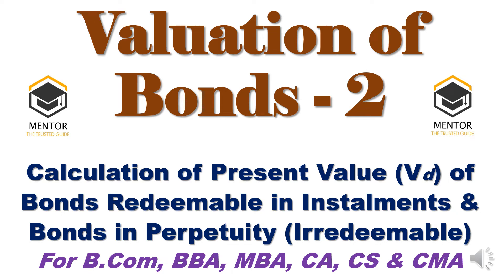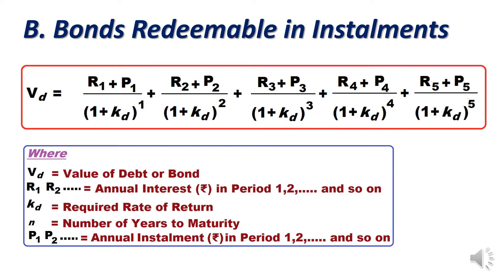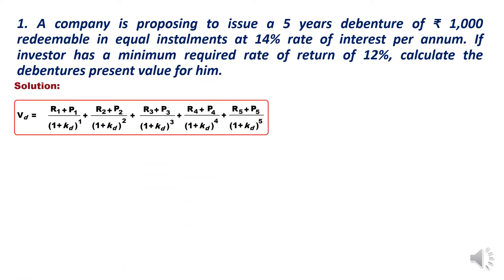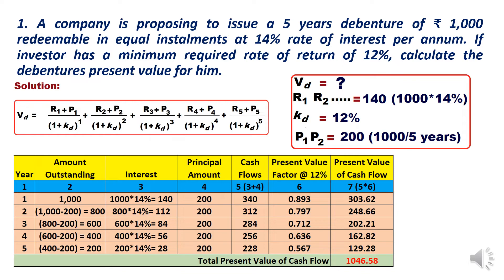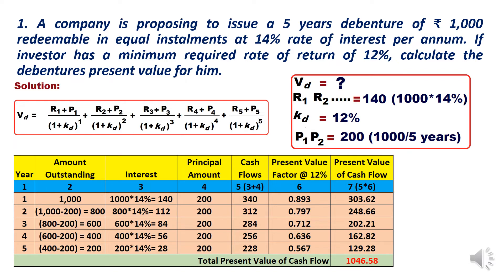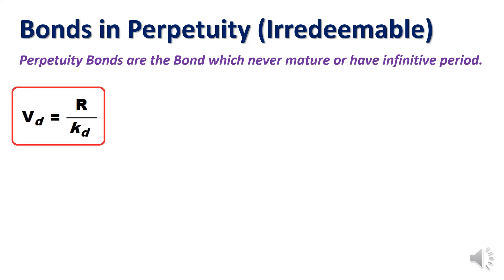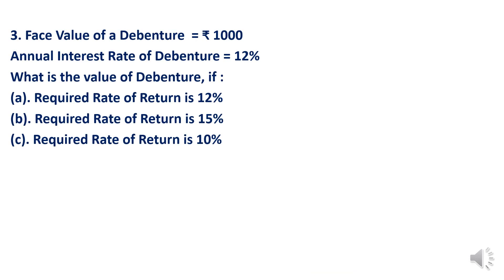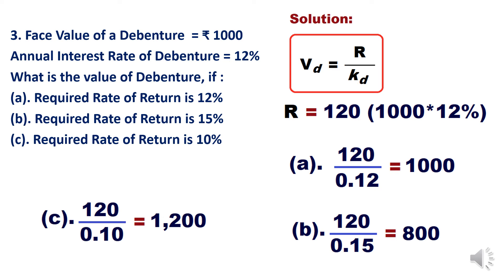Valuation of Bonds & Debentures 2 || Valuation of Fixed Income Securities || Valuation of Debt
In the present video valuation of bonds and debentures  Redeemable in instalments and bond with perpetuity (irredeemable) calculation of present value of bonds and debentures explained with solved problems of university level questions.